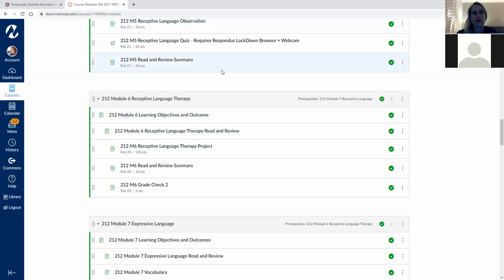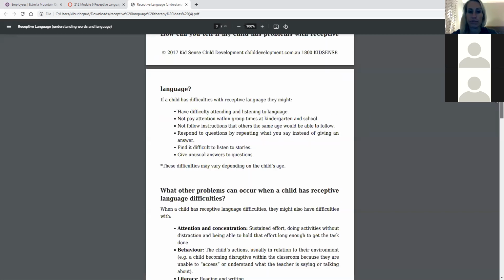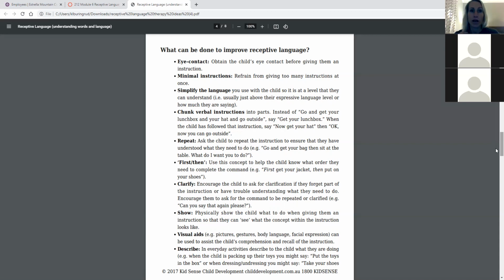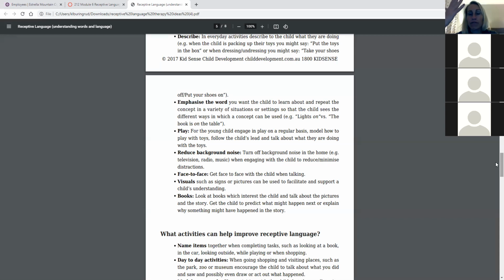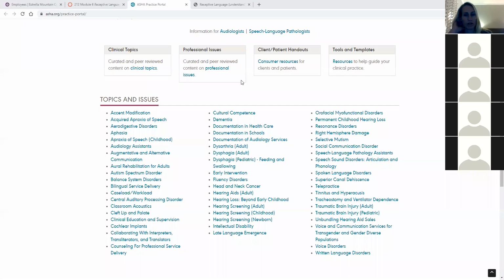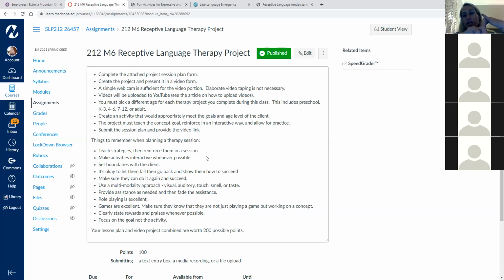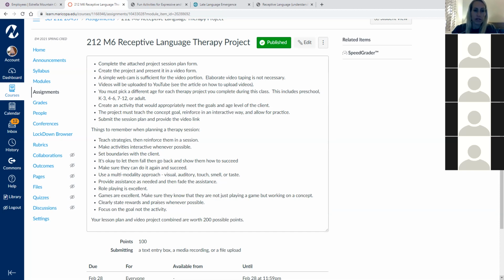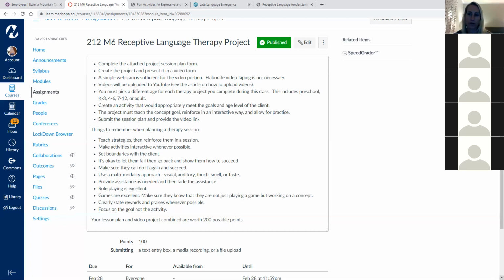SLP212 2 23 21